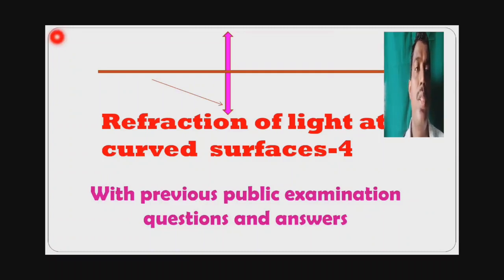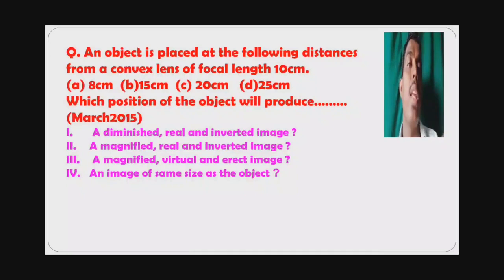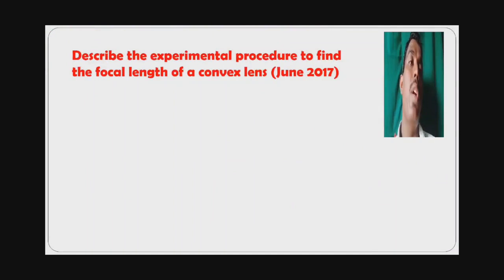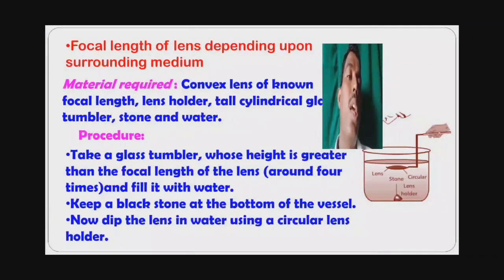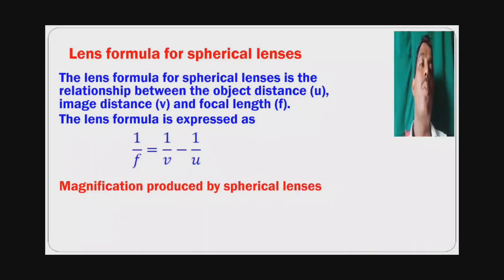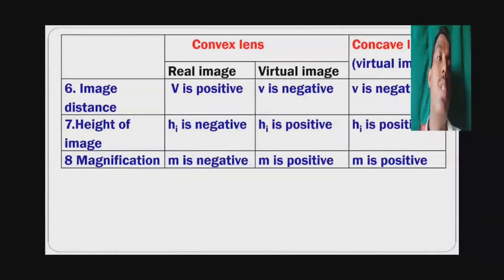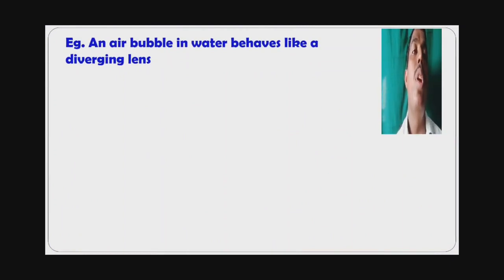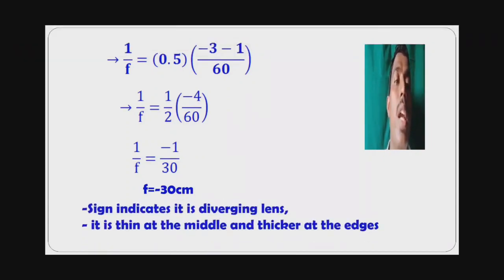Refraction of light at curved surfaces Part-4 Len's formula Tenth class (E.M) Physical Science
This is very useful for tenth class students, IIT students, Polycet ,APRJC, TSRJC and all the competitive exams like RRB, SSC, Groups, Gurukula teachers,TET and TRT or DSC. All the glory to God Amen.